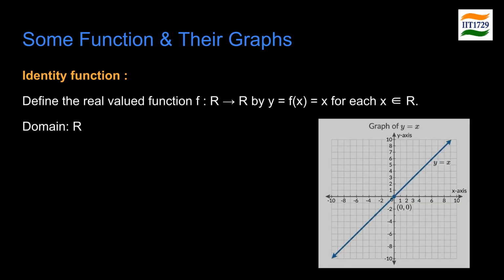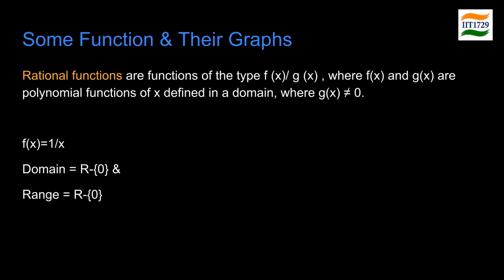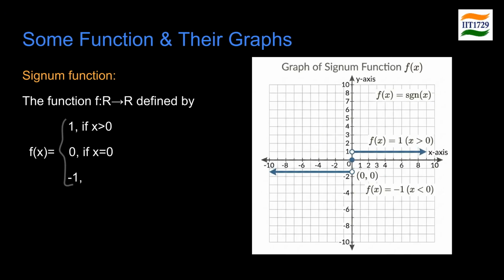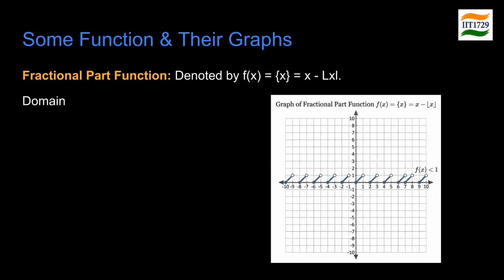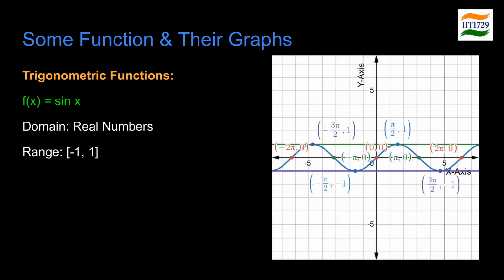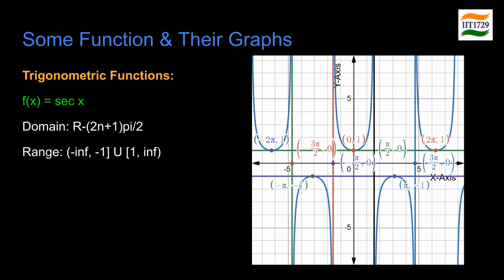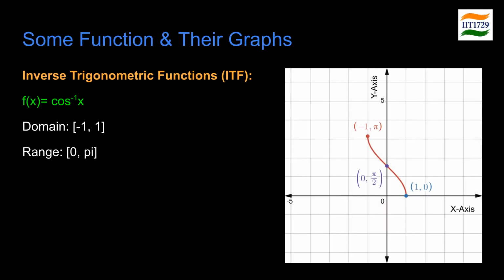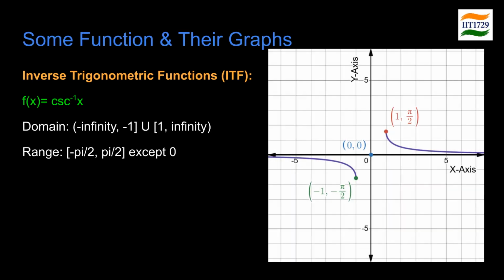Function: Some Function & Their Graph| Domain & Range| Mathematics for JEE